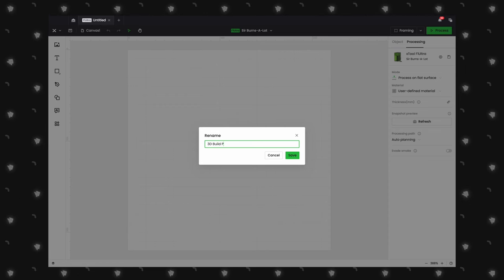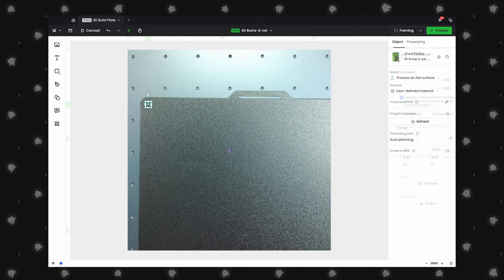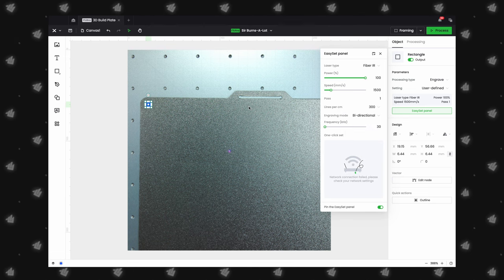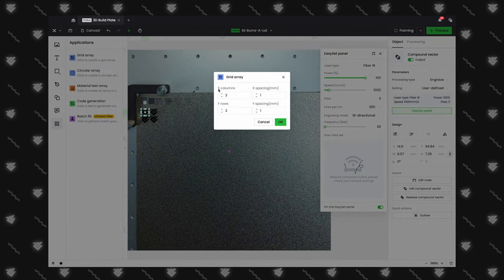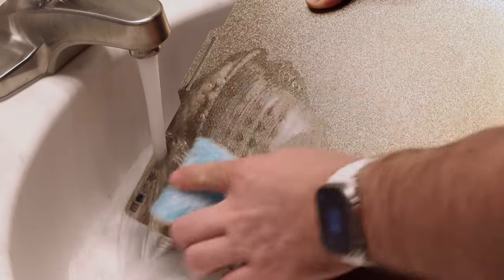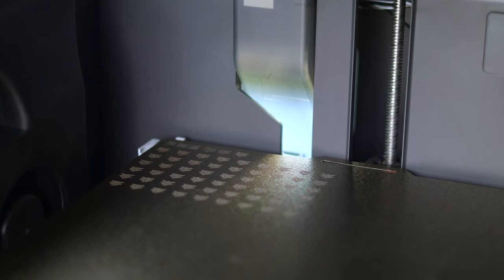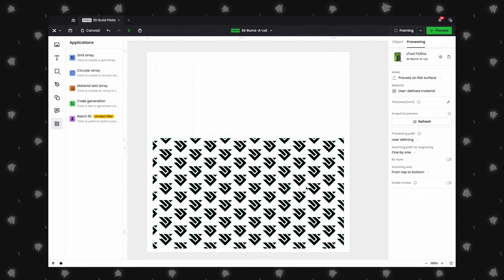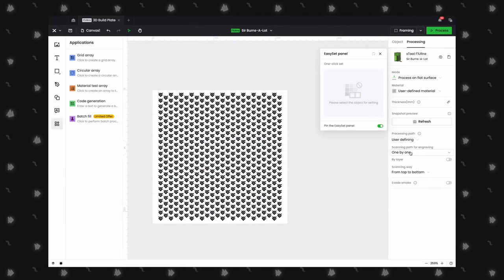Customizing Bambu Lab P1S: Laser Engraving Build Plates with xTool F1 Ultra!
In this video, we’re using the xTool F1 Ultra laser engraver to add a unique touch to our Bambu Lab P1S 3D printer build plate by engraving a custom pattern featuring our Velf Creations logo. This personalized build plate will imprint our logo on the bottom of every print, adding a professional and distinctive flair to our projects. Watch the full process, from setting up the engraver to the final reveal, and see how you can customize your own 3D prints!

STL File
DekoLoungeDesigns on ETSY

Let us know if there is anything that you would like us to do next!